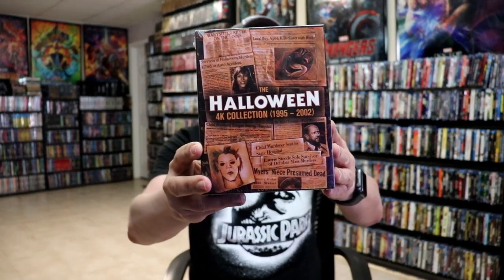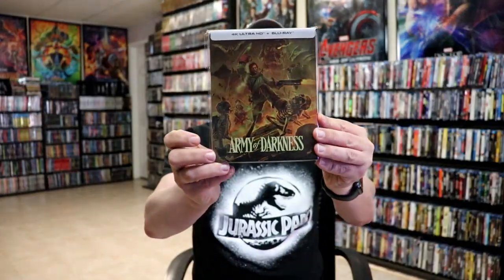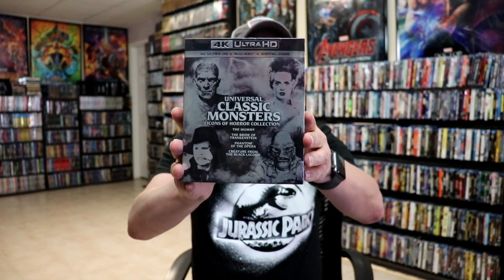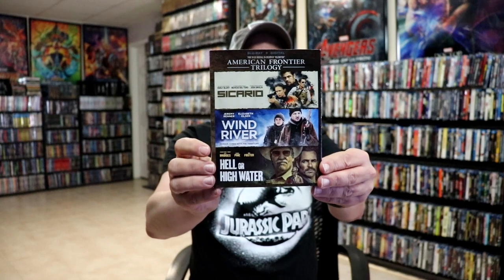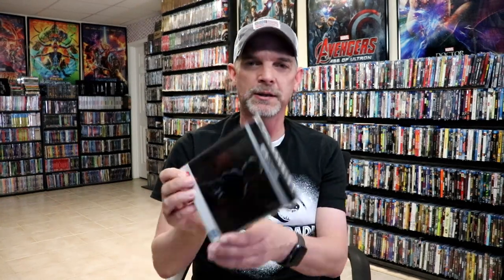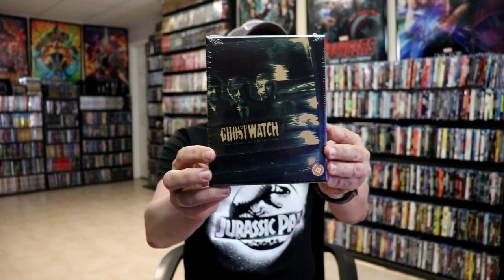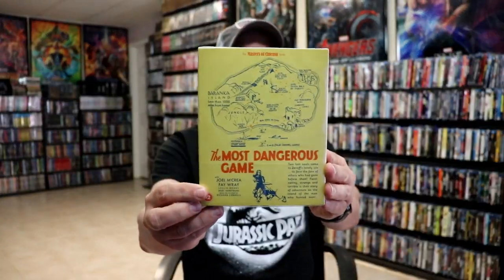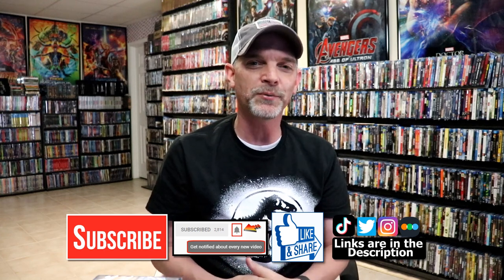October 2022 Blu-ray + 4K + Collection Update - 75+ Titles Added to the Collection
Check out the items that I picked up during the month of October!